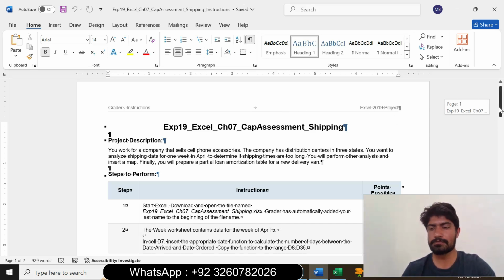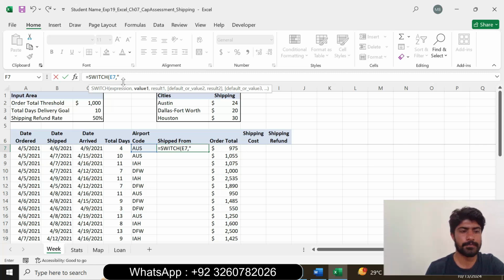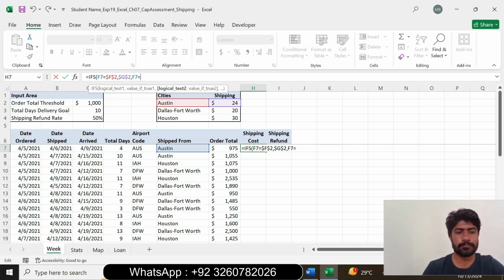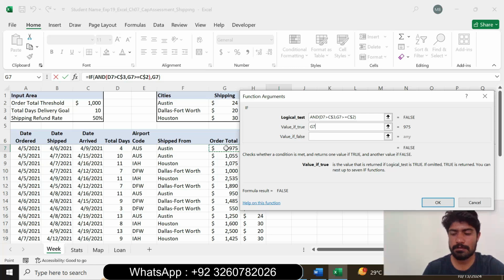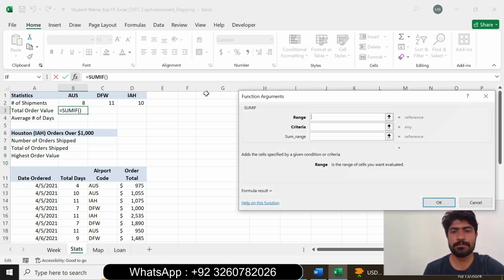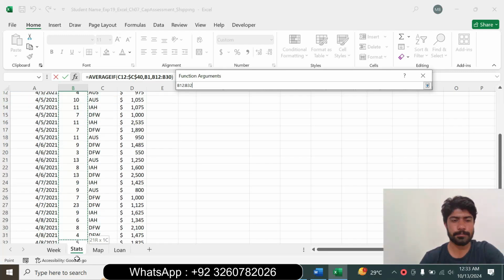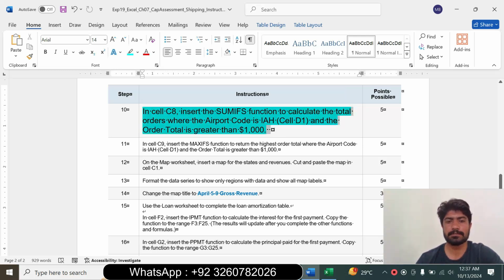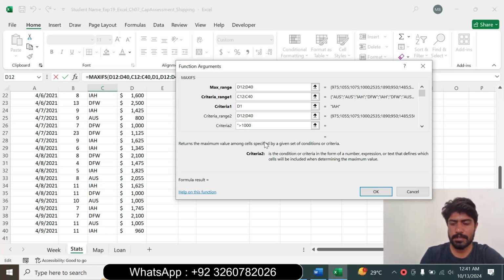Exp19_Excel_Ch07_CapAssessment_Shipping | excel Chapter 7 Capstone Assessment – Shipping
Project Description:
You work for a company that sells cell phone accessories. The company has distribution centers in three states. You want to analyze shipping data for one week in April to determine if shipping times are too long. You will perform other analysis and insert a map

Start Excel. Download and open the file named Exp19_Excel_Ch07_CapAssessment_Shipping.xlsx. Grader has automatically added your last name to the beginning of the filename.
The Week worksheet contains data for the week of April 5.

In cell D7, insert the appropriate date function to calculate the number of days between the Date Arrived and Date Ordered. Copy the function to the range D8:D35.
Next, you want to display the city names that correspond with the city airport codes.

In cell F7, insert the SWITCH function to evaluate the airport code in cell E7. Include mixed cell references to the city names in the range F2:F4. Use the airport codes as text for the Value arguments. Copy the function to the range F8:F35.
Now you want to display the standard shipping costs by city.

In cell H7, insert the IFS function to identify the shipping cost based on the airport code and the applicable shipping rates in the range G2:G4. Use relative and mixed references correctly. Copy the function to the range H8:H35.
Finally, you want to calculate a partial shipping refund if two conditions are met.

In cell I7, insert an IF function with a nested AND function to determine shipping refunds. The AND function should ensure both conditions are met: Total Days is grater than Total Days Delivery Goal (cell C3) and Order Total is equal to or greater than Order Total Threshold (cell C2). If both conditions are met, the refund is 50% (cell C4) of the Shipping Cost. Otherwise, the refund is $0. Use mixed references as needed. Copy the function to the range I8:I35.
The Stats worksheet contains similar data. Now you want to enter summary statistics.

In cell B2, insert the COUNTIF function to count the number of shipments for Austin (cell B1). Use appropriate mixed references to the range argument to keep the column letters the same. Copy the function to the range C2:D2.
In cell B3, insert the SUMIF function to calculate the total orders for Austin (cell B1). Use appropriate mixed references to the range argument to keep the column letters the same. Copy the function to the range C3:D3.
In cell B4, insert the AVERAGEIF function to calculate the average number of days for shipments from Austin (cell B1). Use appropriate mixed references to the range argument to keep the column letters the same. Copy the function to the range C4:D4.
Now you want to focus on shipments from Houston where the order was greater than $1,000.

In cell C7, insert the COUNTIFS function to count the number of orders where the Airport Code is IAH (Cell D1) and the Order Total is greater than $1,000.
In cell C8, insert the SUMIFS function to calculate the total orders where the Airport Code is IAH (Cell D1) and the Order Total is greater than $1,000.
In cell C9, insert the MAXIFS function to return the highest order total where the Airport Code is IAH (Cell D1) and the Order Total is greater than $1,000.
On the Map worksheet, insert a map for the states and revenues. Cut and paste the map in cell C1.

excel Chapter 7 Capstone Assessment – Shipping
excel Chapter 7 Capstone Assessment
excel Chapter 7 Capstone
excel Chapter 7
Chapter 7 Capstone Assessment – Shipping
Capstone Assessment – Shipping
excel Ch07 CapAssessment Shipping
excel Ch07 CapAssessment
excel Ch07